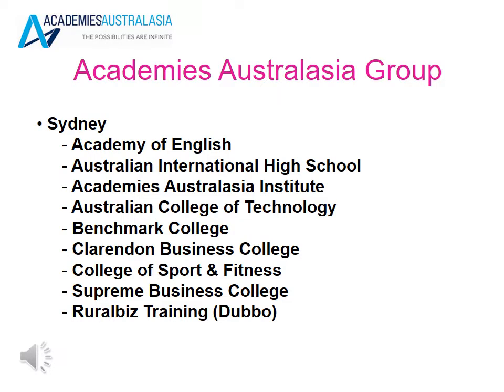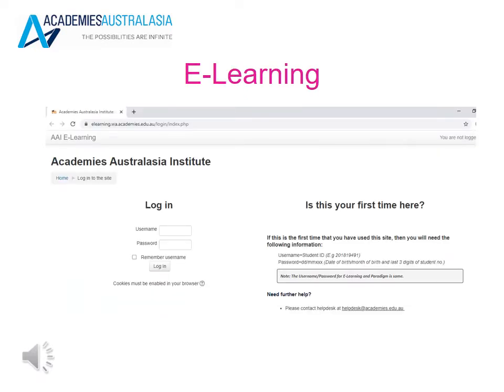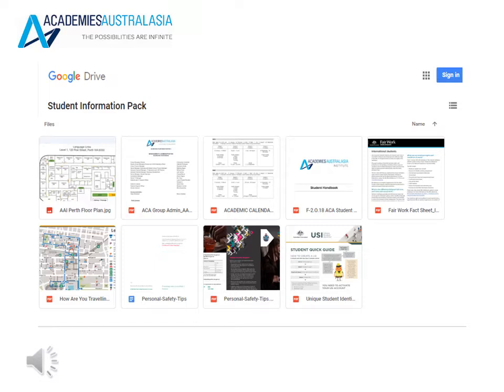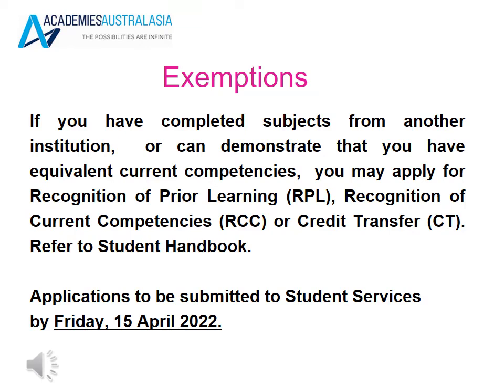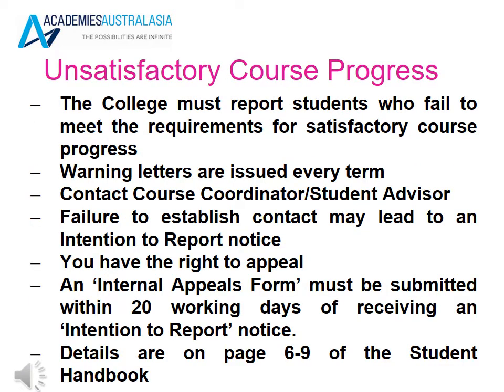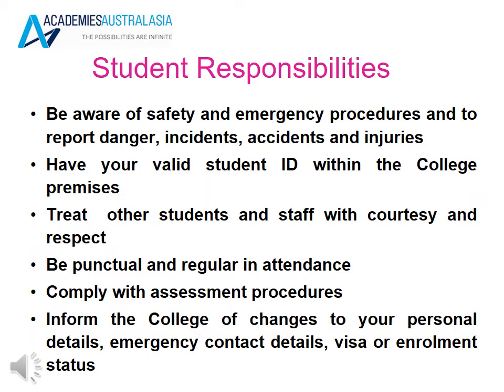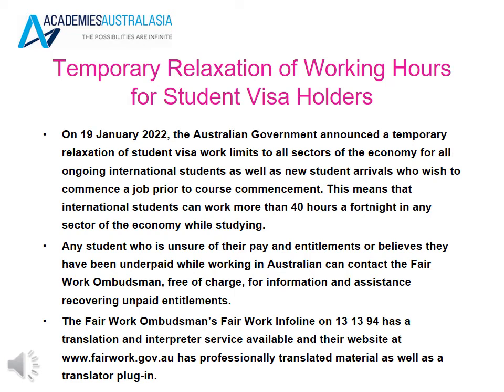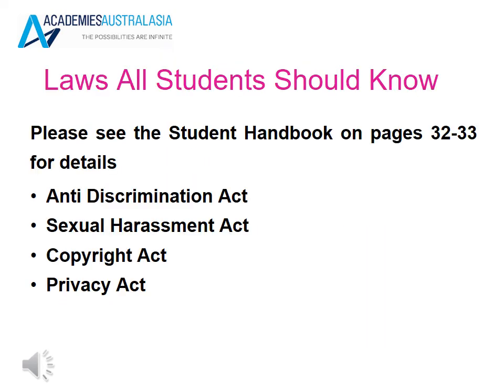VET Induction Presentation Perth Term 2 2022